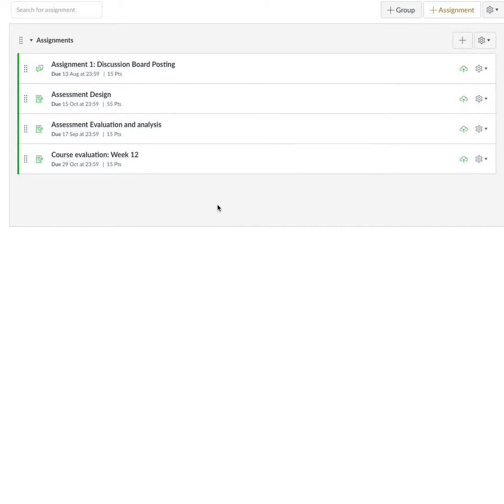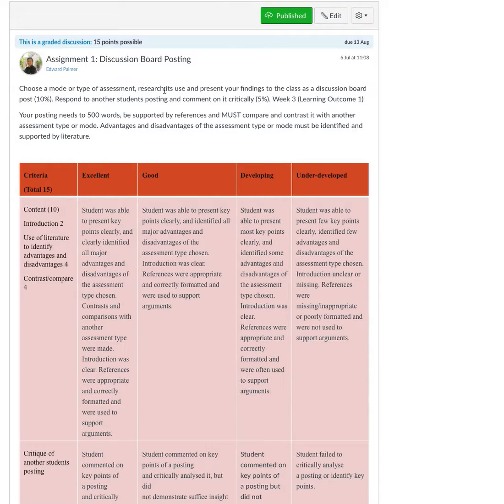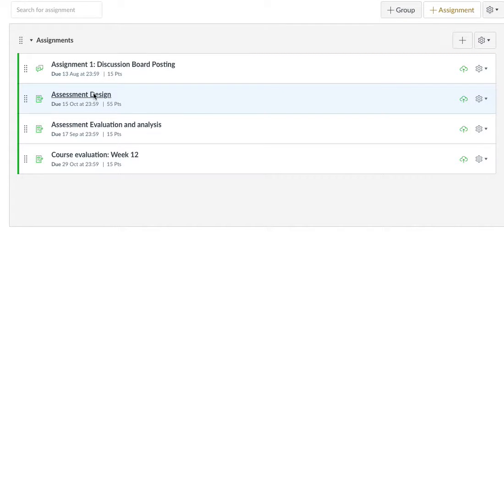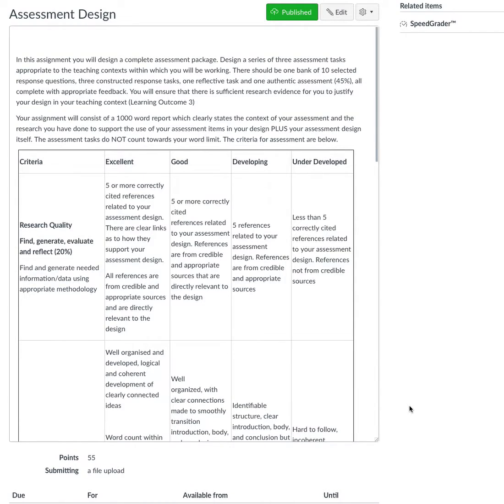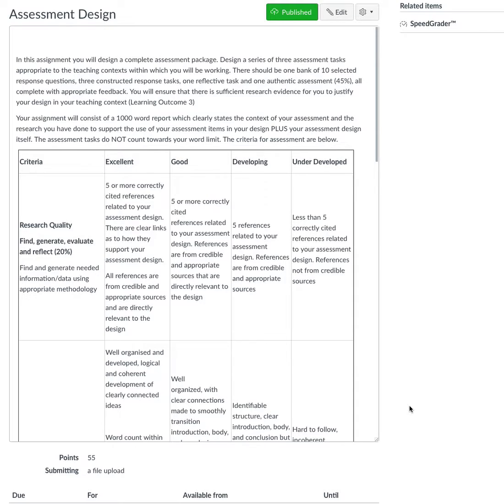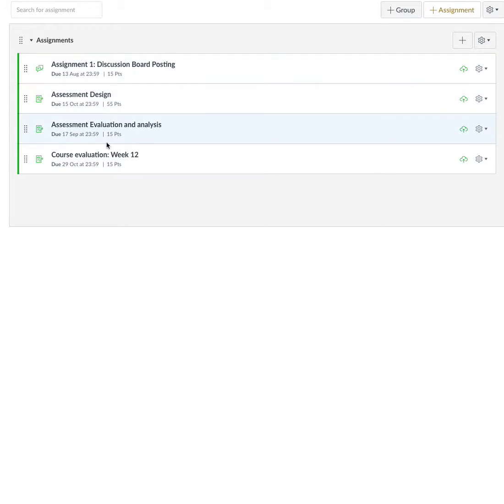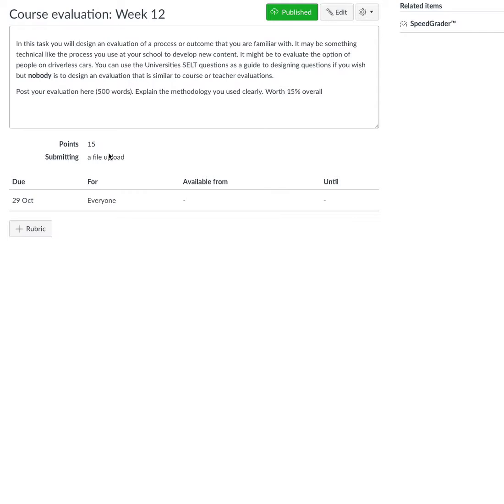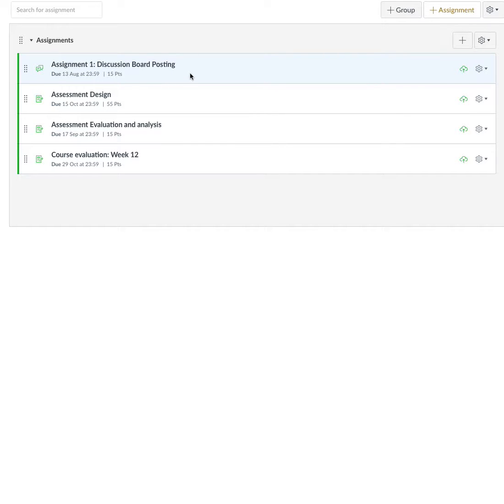assessment summary ae